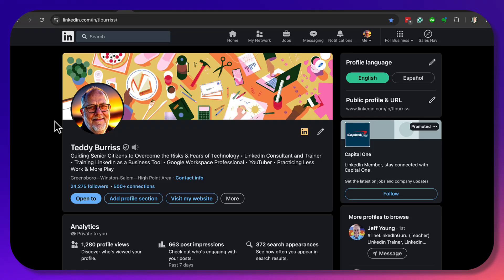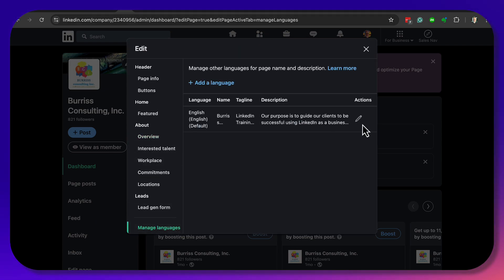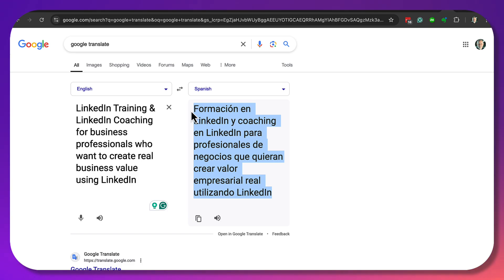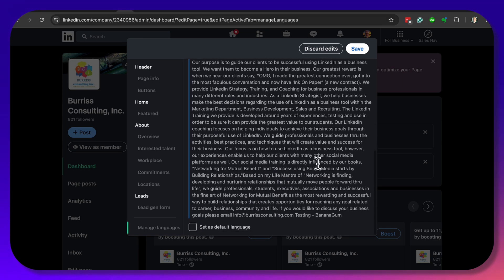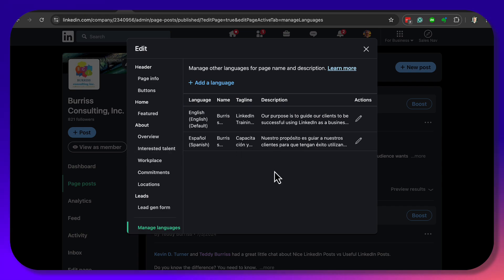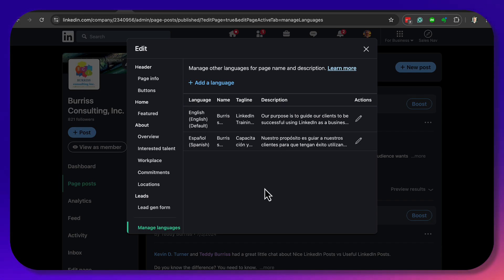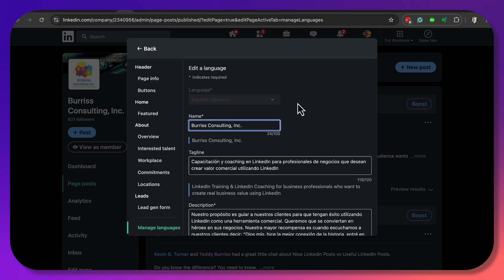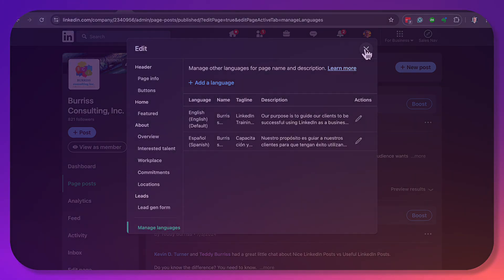How to Create a LinkedIn Company Page in Multiple Languages – Step-by-Step Guide!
I demonstrate the basics of building your LinkedIn Company Page in another language. Note - it only changes the Company Name, Title and Description fields of the Company Page. The posts will be the same across all language pages.

Teddy Burriss
LinkedIn Strategist & Trainer

Updated the Title using Chat GPT - 09/05/24